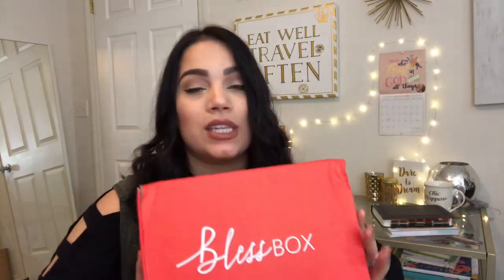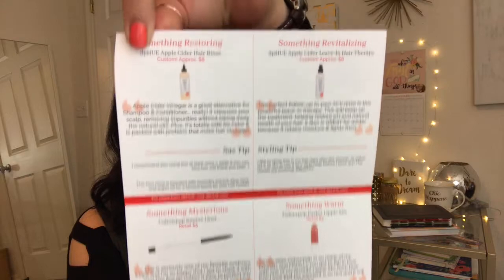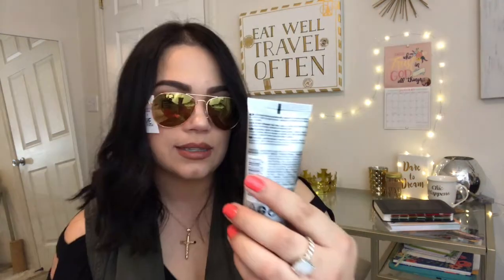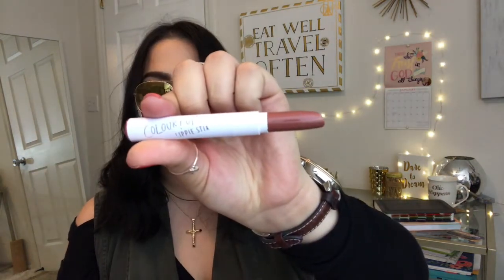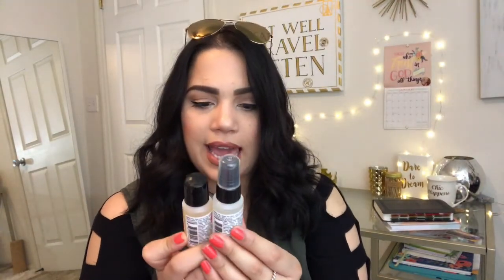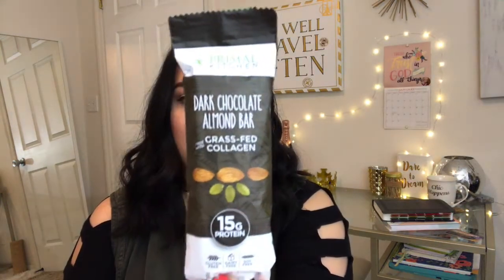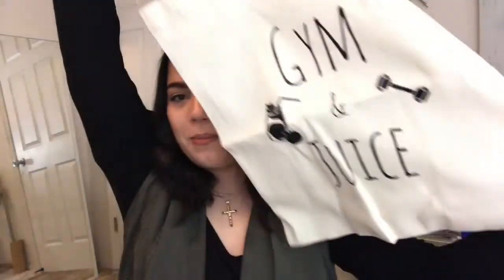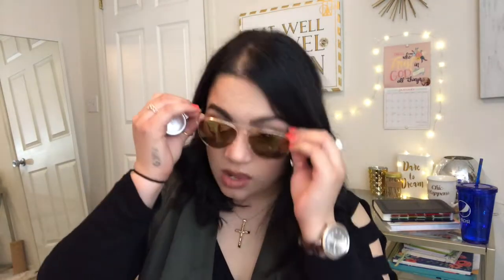January BLESS BOX Unboxing 2017 l The Bless Box l justineivette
Hey loves! I recieved my first Bless Box package in the mail and decided to start an unboxing series of this new monthly subscription that Sazan Hendrix created. This box is $29.99 a month and every month you get different products from style, beauty & health. Many blessings

xoxo, Justine

Bless Box Instagram: @theblessbox

Sazan's Instagram (creator of Bless Box): @sazanhendrix